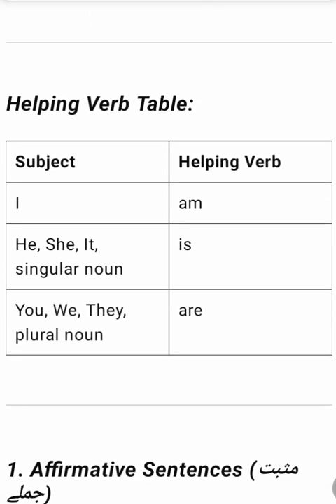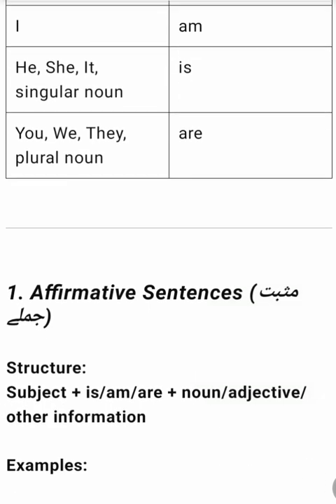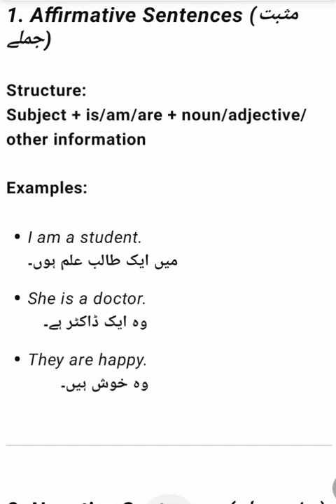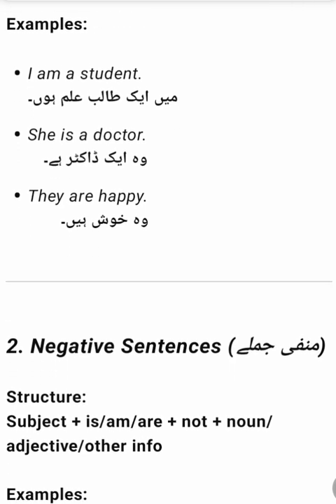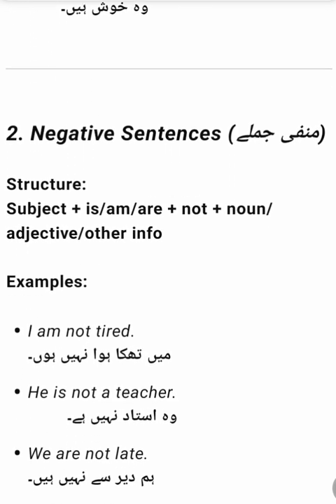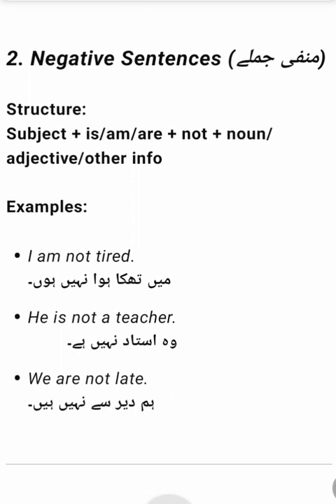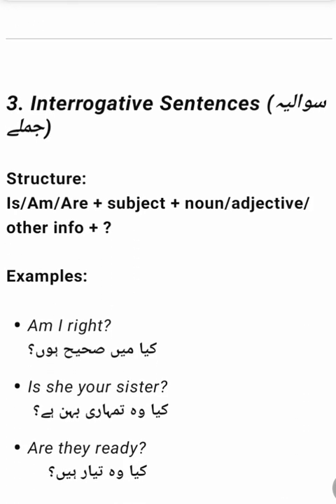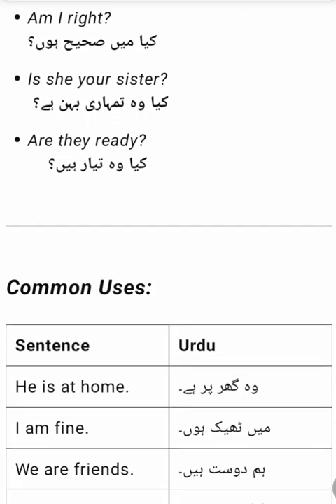Use of is, am, are in Present Tense, Day-7,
Learn English Grammar A to Z with Urdu
Complete English grammar course from basic to advanced with Urdu explanation. Learn tenses, parts of speech, voice, narration, sentence structure, and more. Step-by-step lessons, daily practice, MCQs & quizzes – perfect for beginners to advanced learners!